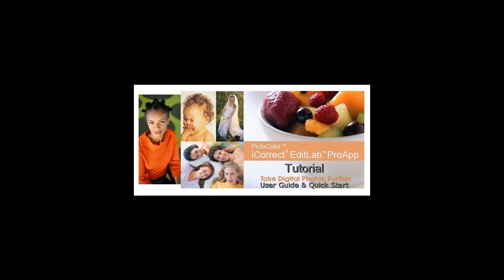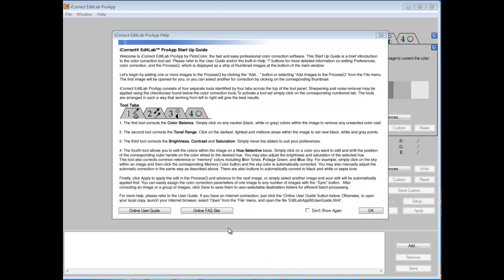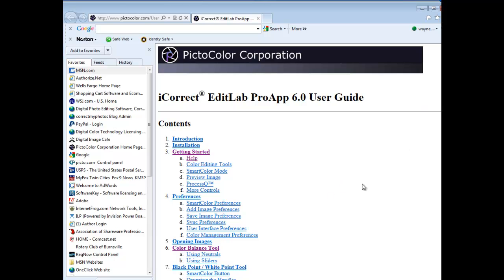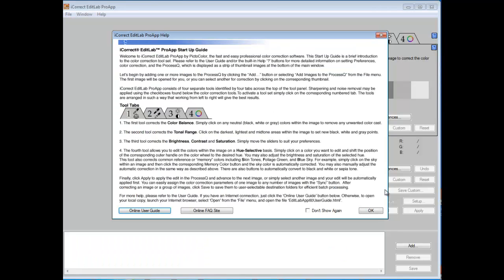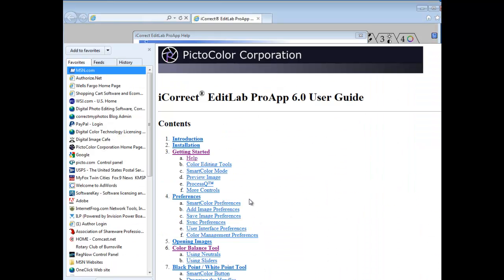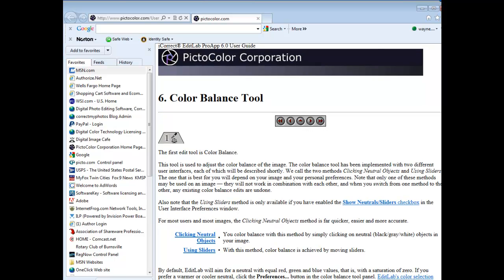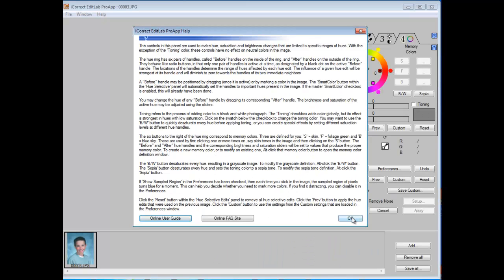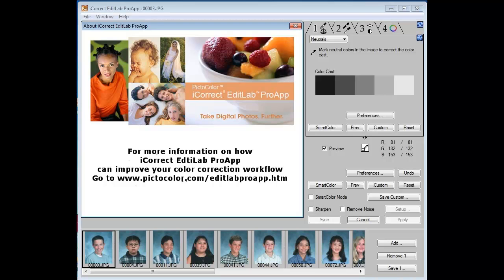iCorrect EditLab ProApp Tutorial: User Guide and Quick Help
iCorrect EditLab ProApp color correction application includes User Guide and Help functions to help streamline digital photo color correction process.